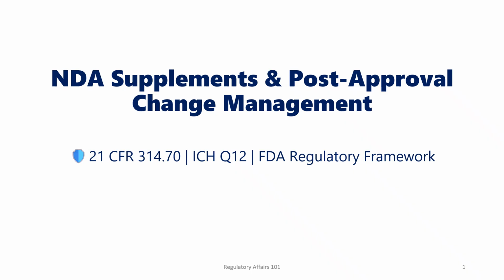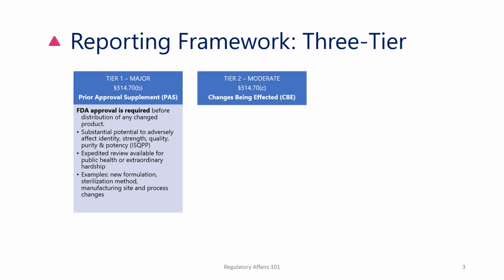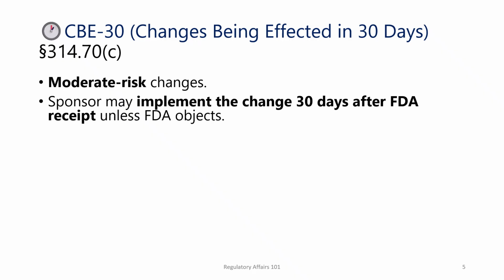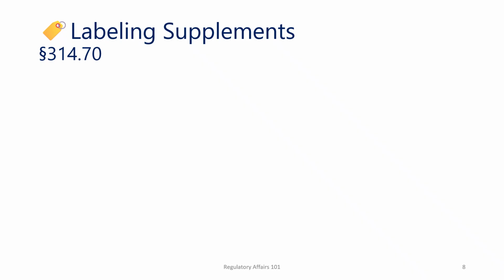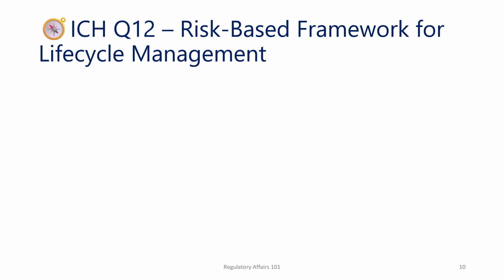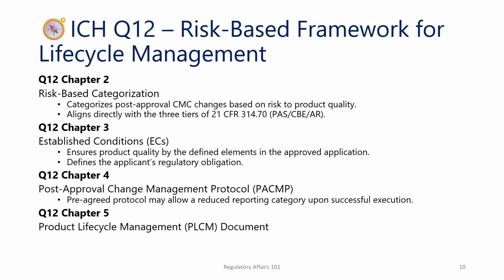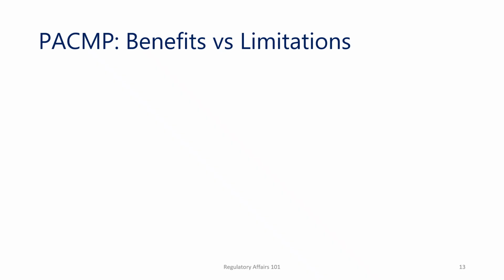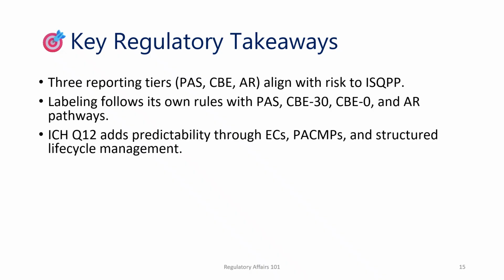NDA Supplements & Post-Approval Change Management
Learn how FDA’s NDA supplement framework works — and how ICH Q12 strengthens lifecycle management.
In this walkthrough, we break down 21 CFR 314.70, the three FDA reporting categories (PAS, CBE‑30, CBE‑0, Annual Report), and how Established Conditions (ECs) and PACMPs shape post‑approval change strategy.

Perfect for Regulatory Affairs, CMC, Quality, and cross‑functional drug development teams who need a clear, accurate, and practical overview of:
What triggers an NDA supplement
How FDA classifies post‑approval changes
PAS vs CBE‑30 vs CBE‑0 vs Annual Report
Labeling supplement pathways
Stability data expectations
ICH Q12 tools: ECs, PACMPs, and the PLCM document
How to reduce regulatory burden with risk‑based lifecycle management